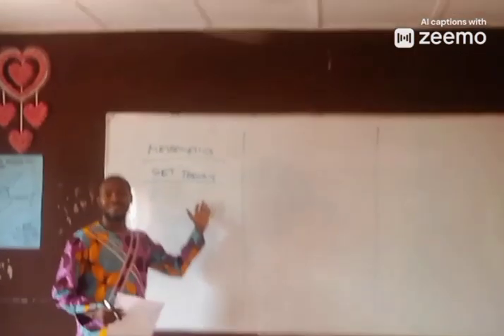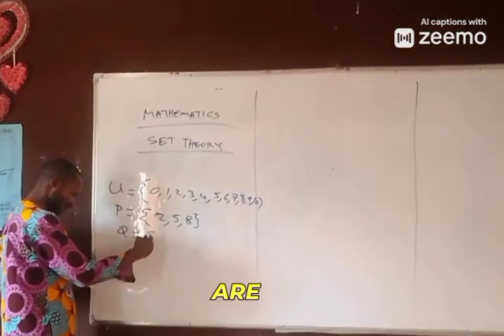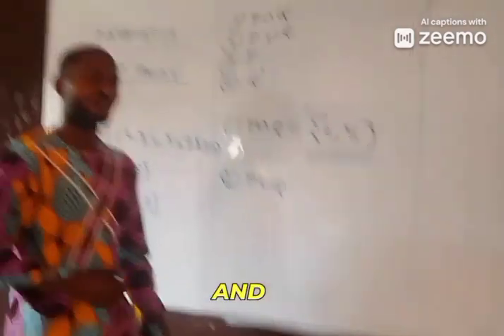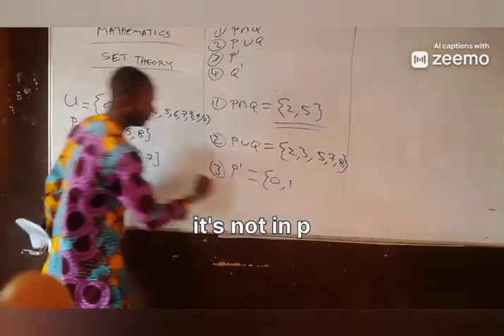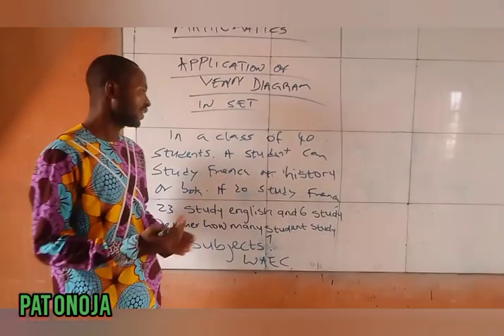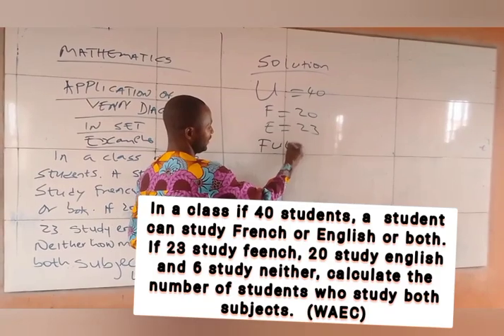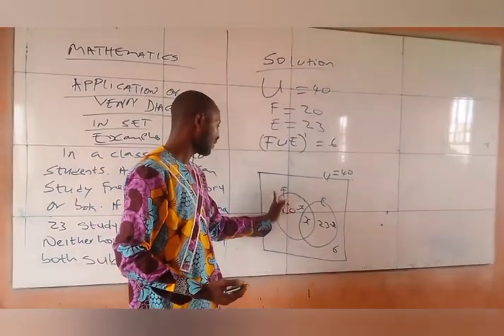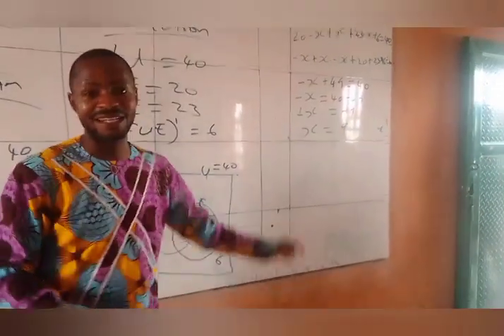set theorem: use of Venn diagram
set notation, Venn diagram. waec questions